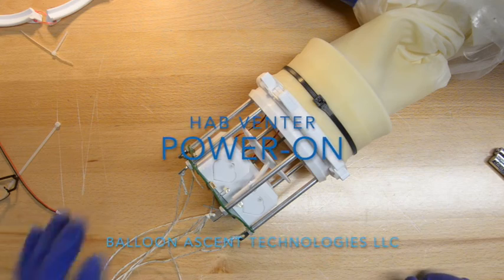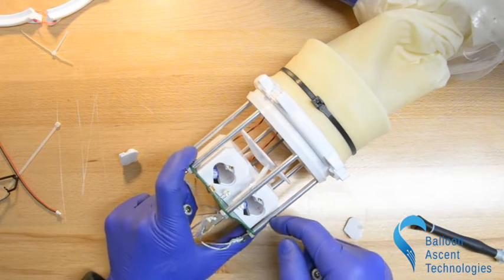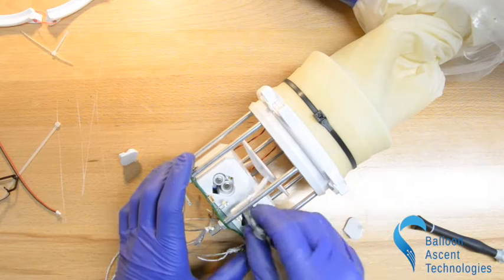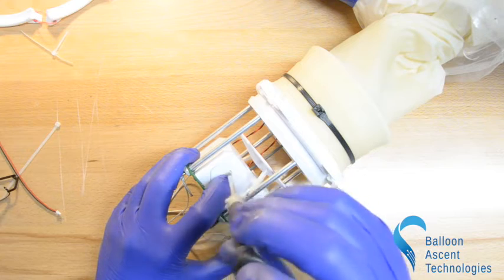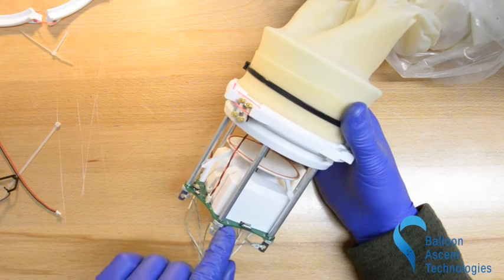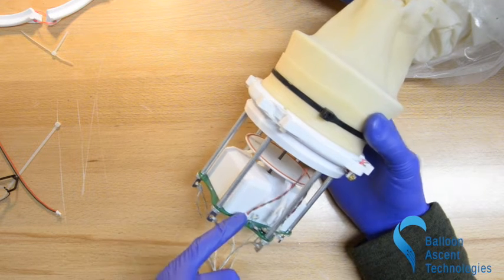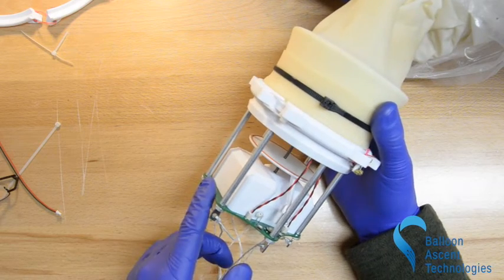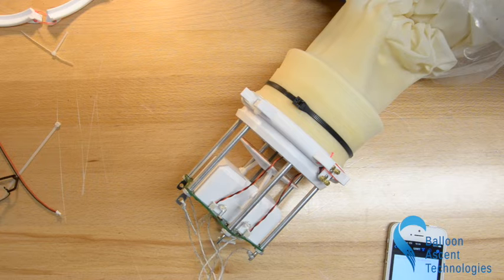HAB Venter #3 - Power on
The third in a series of 6 videos detailing the use of our HAB Venter.

The HAB Venter is a high-flow multi-use valve and integrated termination system for latex weather balloons.
• High-flow, low-pressure valve
• Redundant termination systems
• Wireless BLE & LoRa Interfaces
• Wired UART Interface
• Anti-collision strobes
• Switch a low-power device on/off via the AUX port
• Wired external trigger to start activation sequence